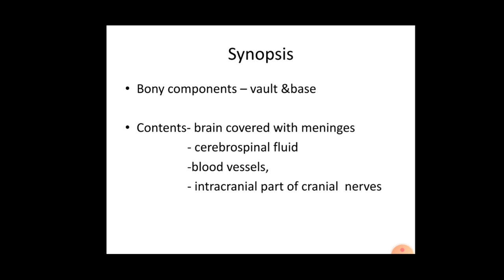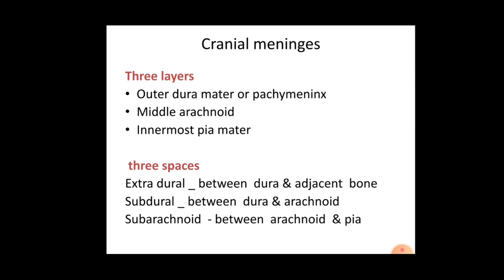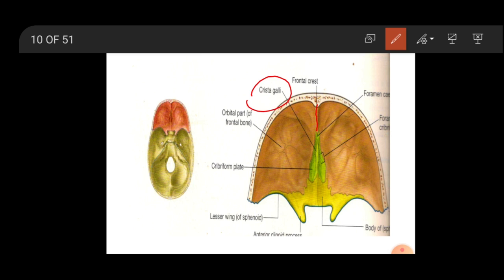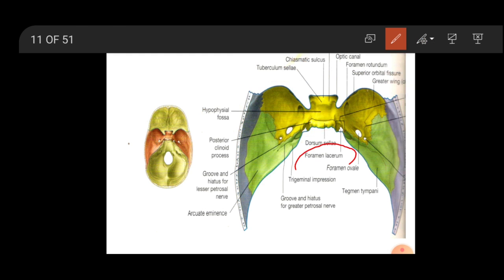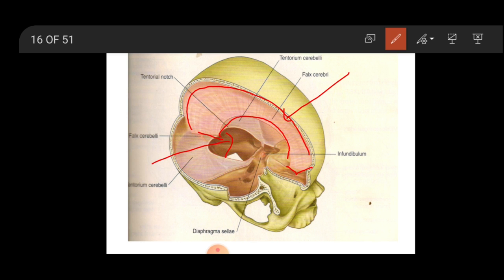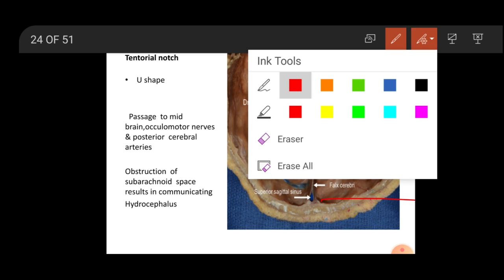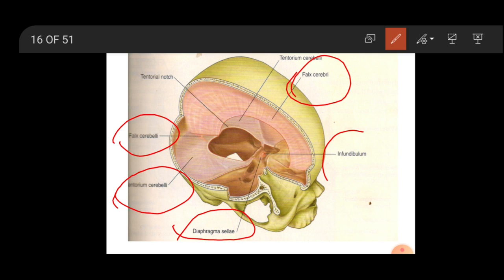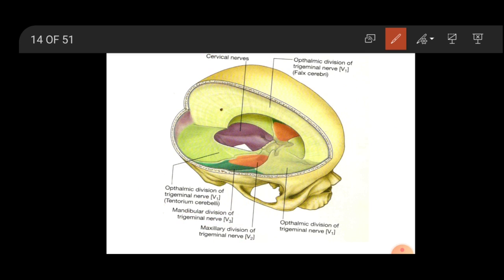Cranial cavity -part 1